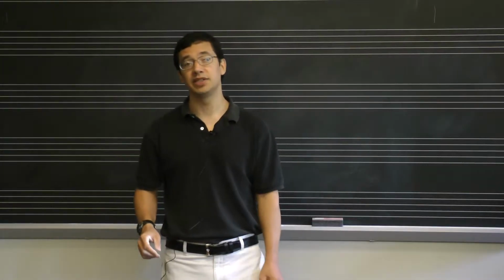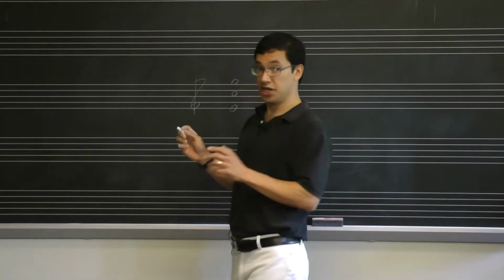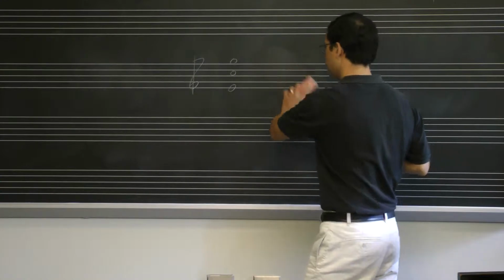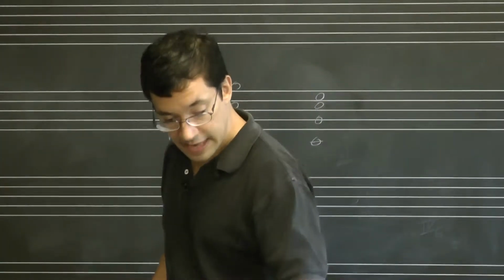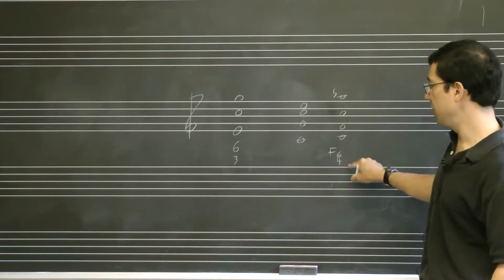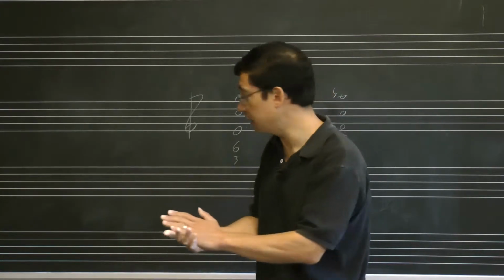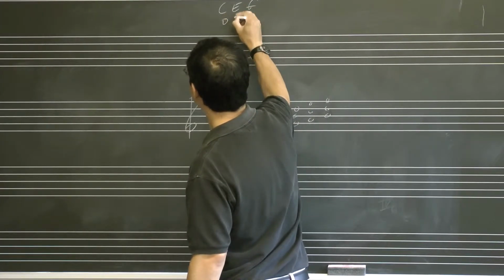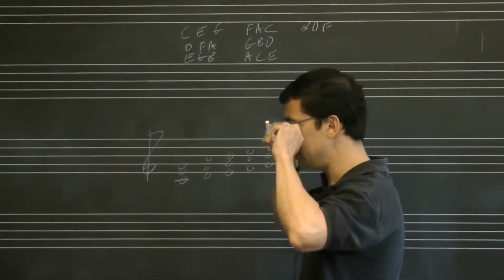Lesson 15: Practice with Triads